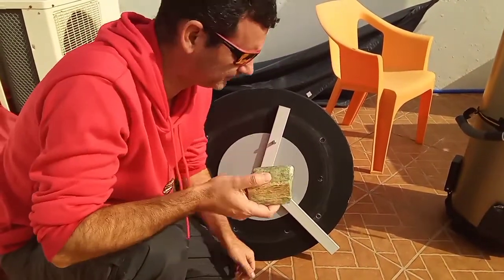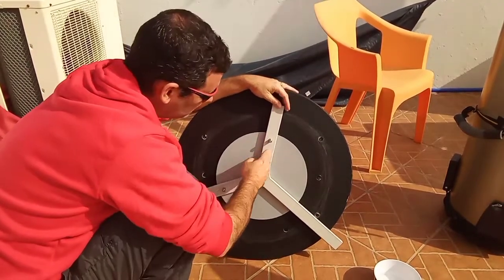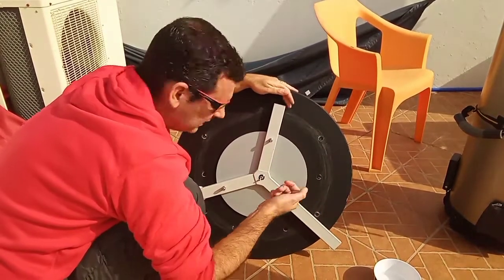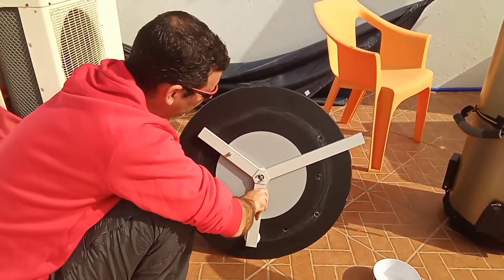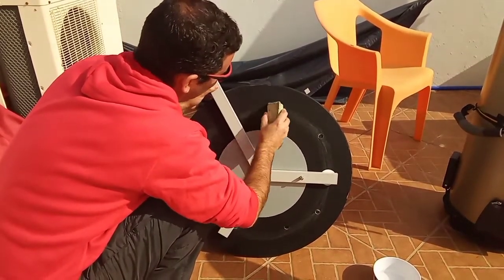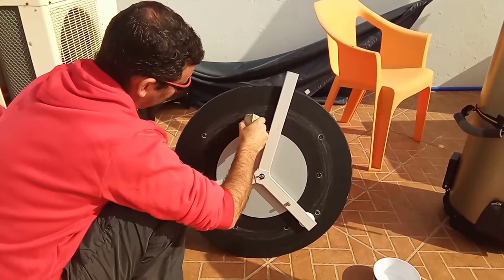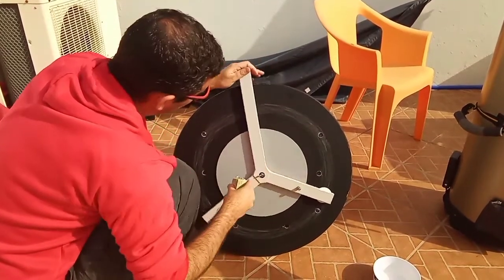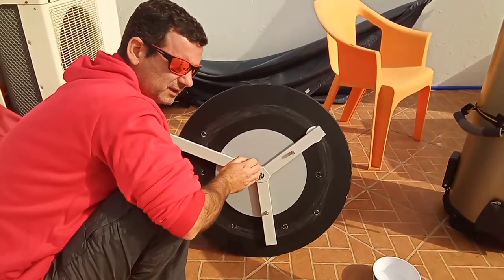Keep your dobsonian telescope base rotation smooth with this simple method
💥 *ALL MY GEAR AND FREE RESOURCES HERE:* 💥 This is an easy, simple and very effective technique to help you to have your dobsonian azimuth base rotation always smooth. It is an ancient lubricant method of our civilization and i found on Cloudy Nights the ability to use it on the dobsonian telescope and since then i always use it successfully so worth it to spread the information.